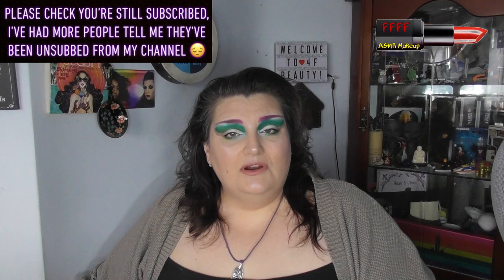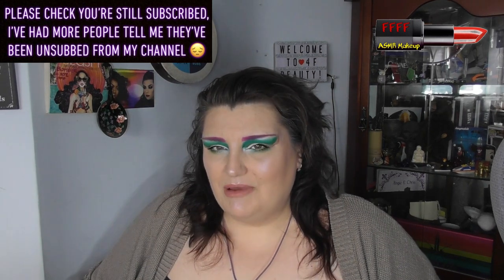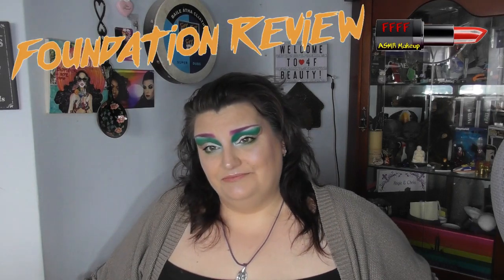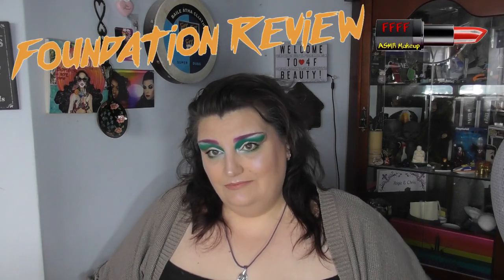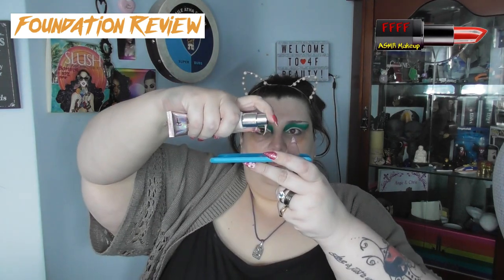Foundation Review | IT Cosmetics Illuminating CC Cream | ASMR Makeup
Although this is going live in December I actually filmed it back in April, but had issues with the raw footage.  Thankfully I've managed to retrieve it, so here you go, a few months later than planned, the foundation review of IT Cosmetics Illuminating CC Cream!